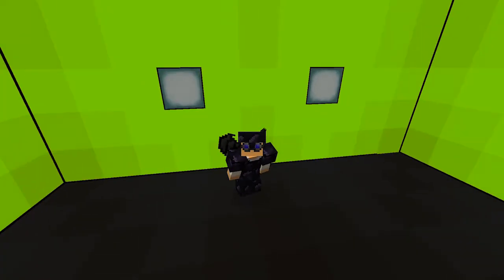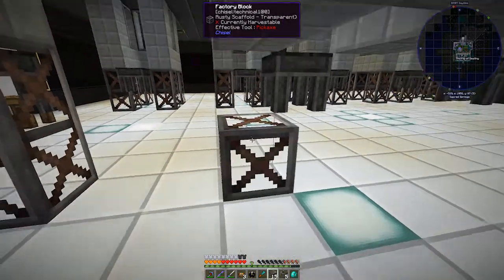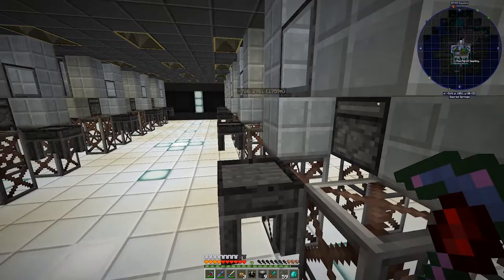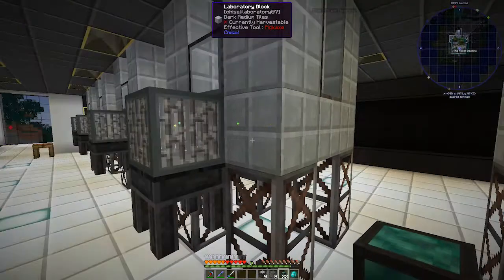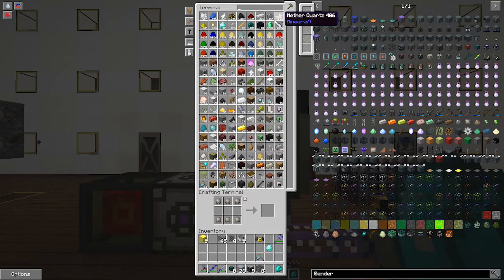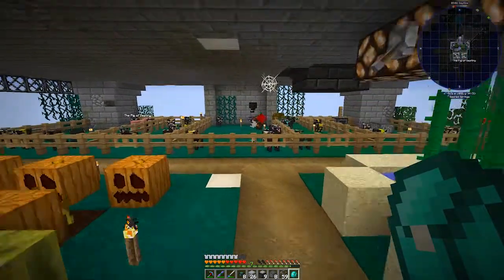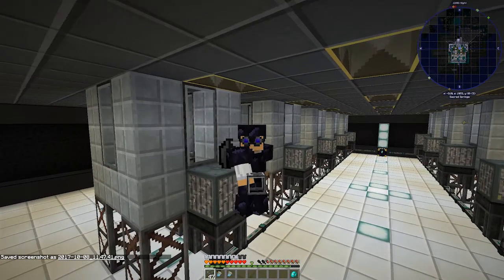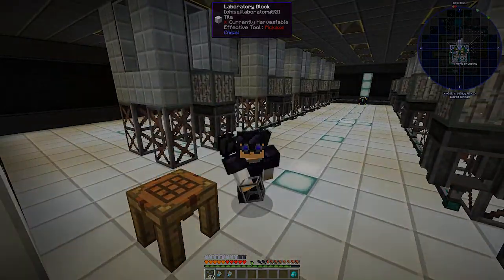FOOLCRAFT 2 | "MINI-MOO AUTOMATION" | S1E11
HEY GUYS! Today we play with the Mini-Moo mod and set up an automation that will make us tons of ingots.